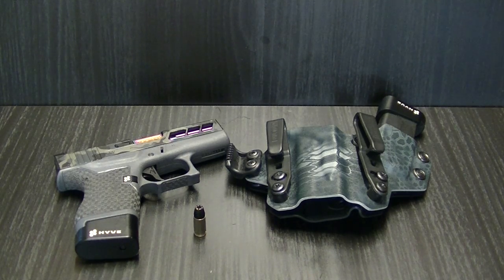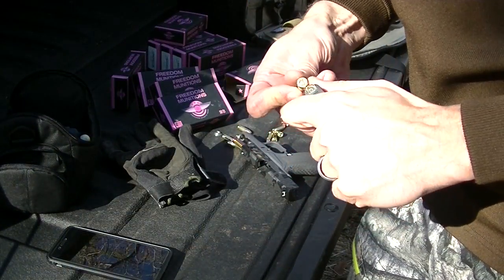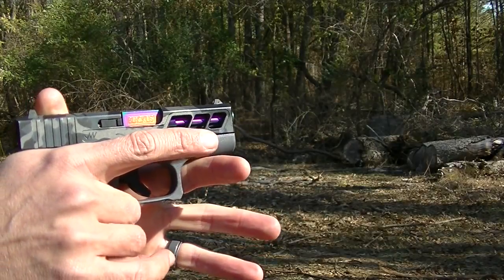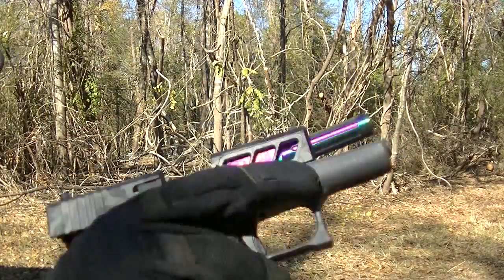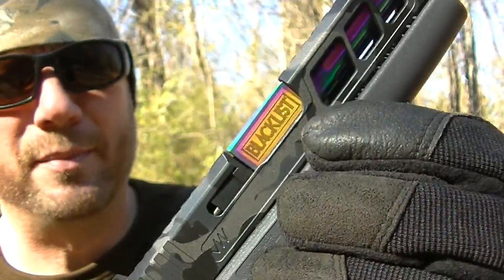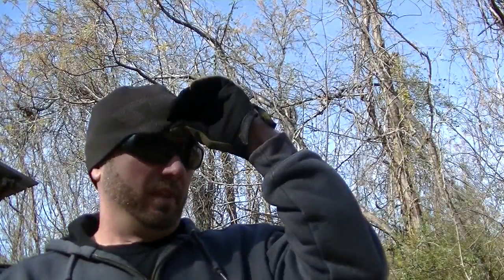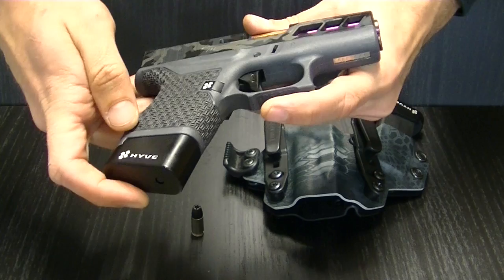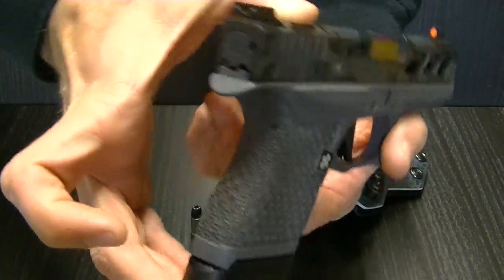EPIC Glock 43 - DONE!!!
Check out the finished custom 43 that i've been working on for a few months.